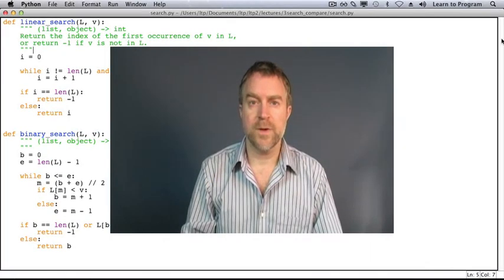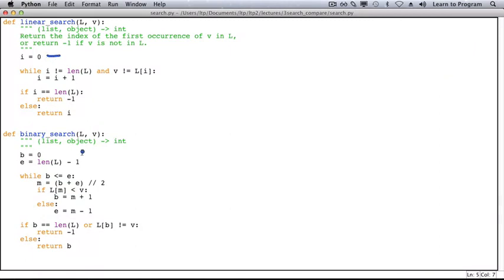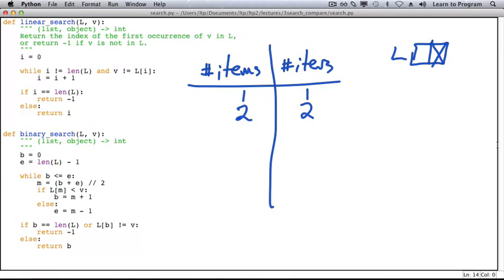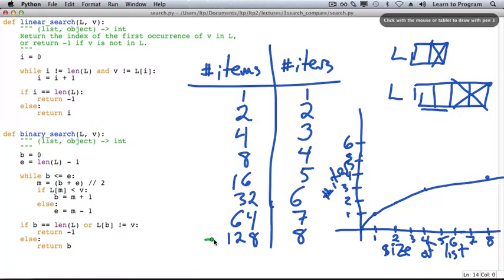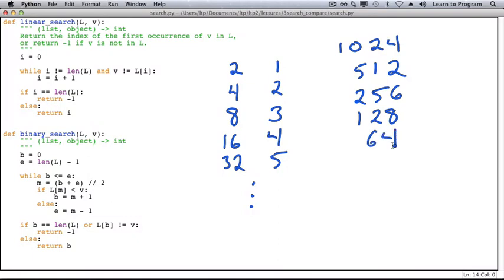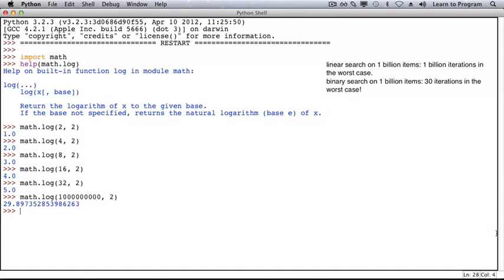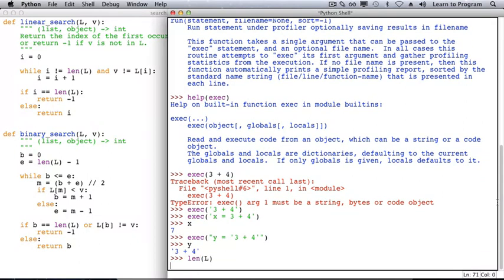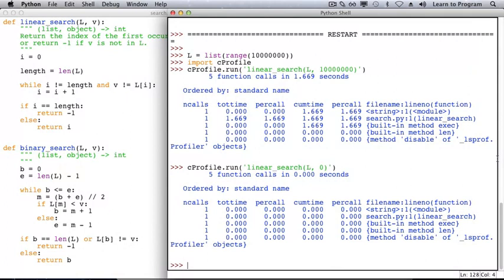Learn to Program Crafting Quality Code 2 3 Comparing Search Algorithms 1308